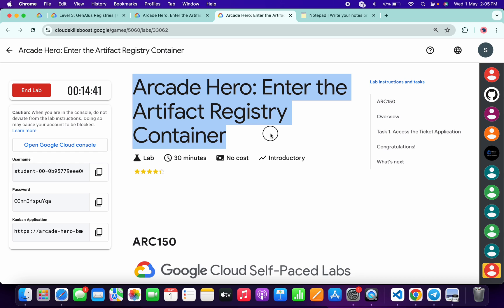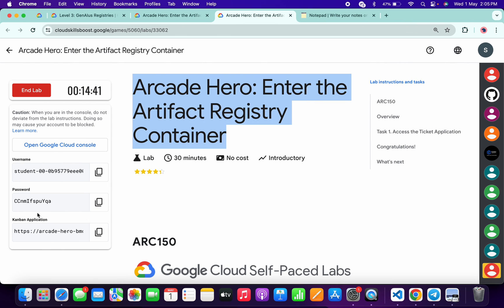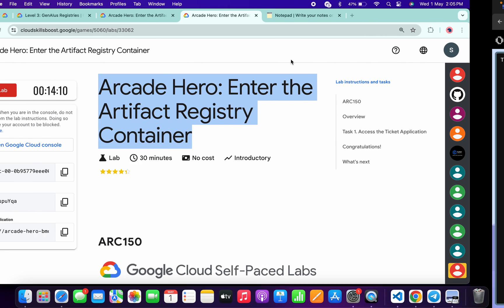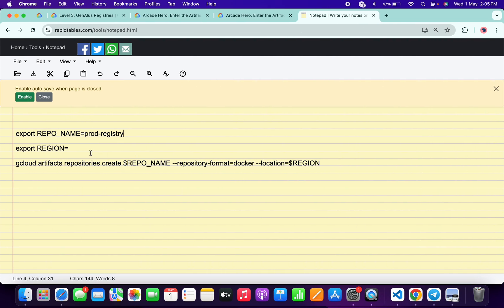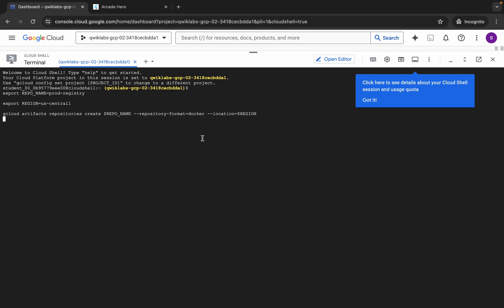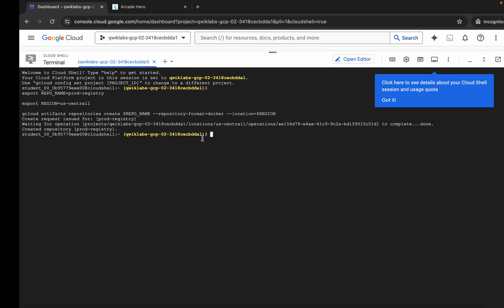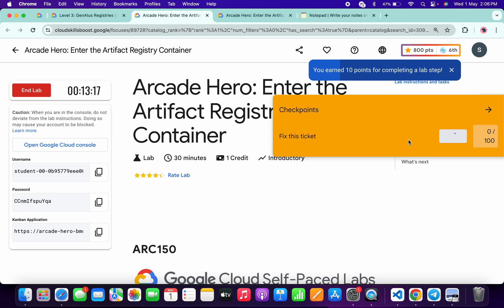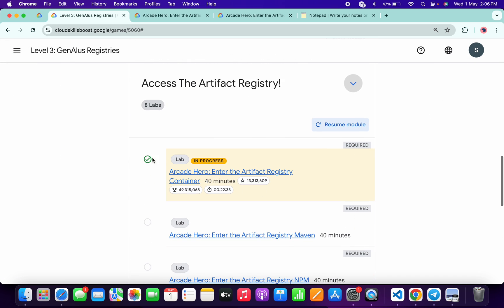Arcade Hero: Enter the Artifact Registry Container || qwiklabs || ARC150 || [With Explanation🗣️]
export REPO_NAME=

export REGION=

gcloud artifacts repositories create $REPO_NAME --repository-format=docker --location=$REGION